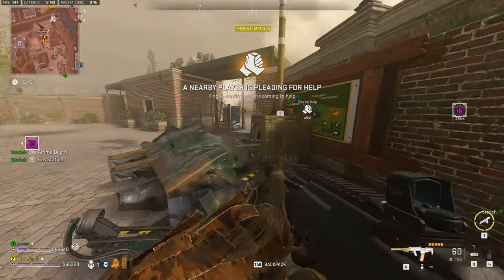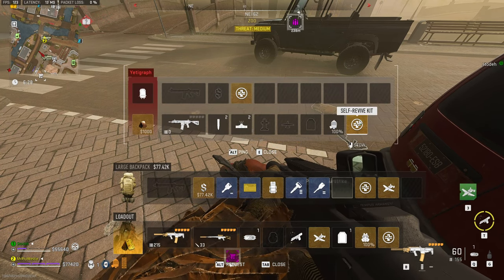THIS is why I keep playing DMZ..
I feel like a lot of the tension has been lost from DMZ last season thanks to the introduction of the Personal Exfils, taking players away from the final exfil pushes. Now though, they're back and more awesome than ever! DMZ PvP has never been this tense!